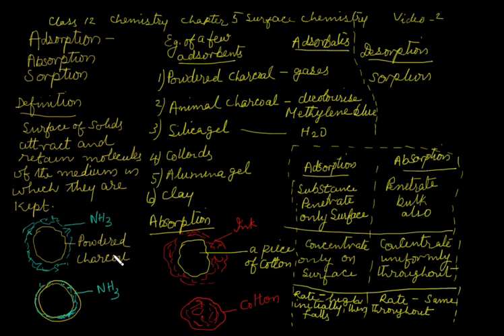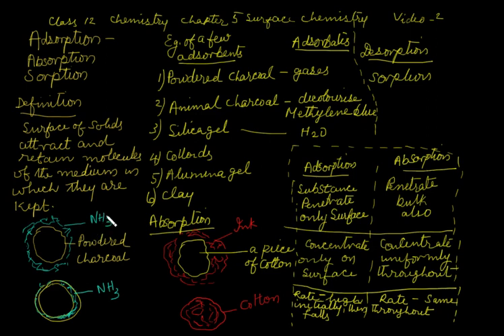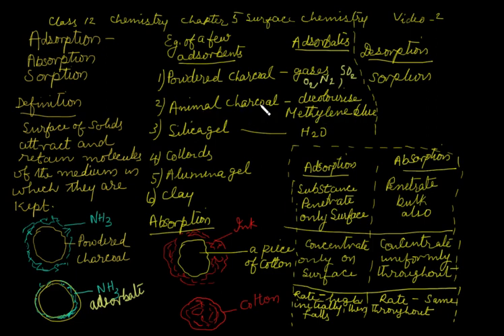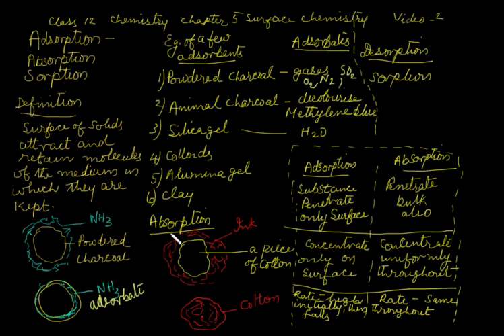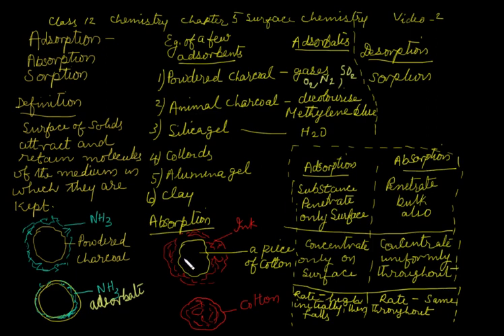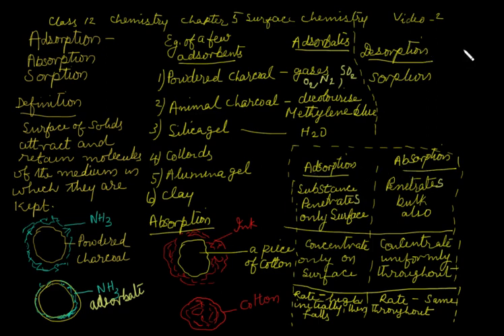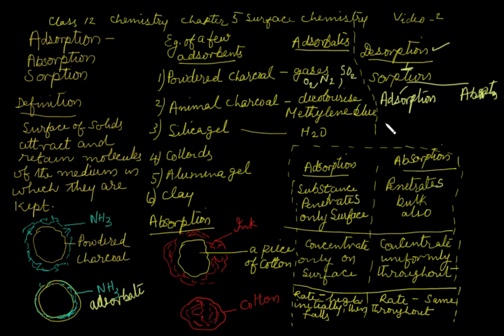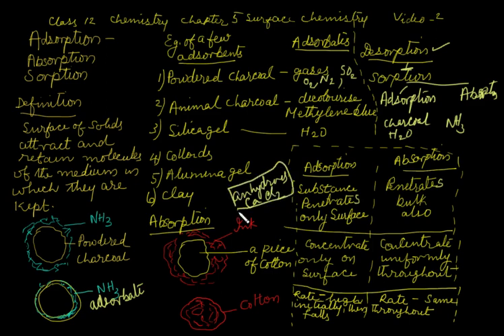adsorption. class 12. chemistry .surface chemistry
adsorption,absorption and sorption.